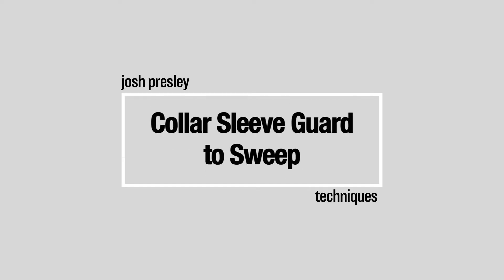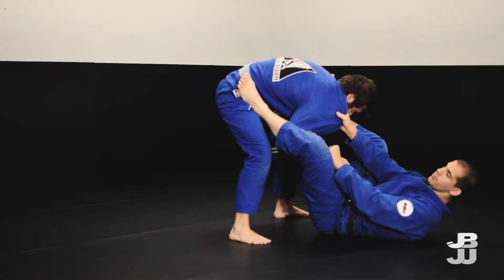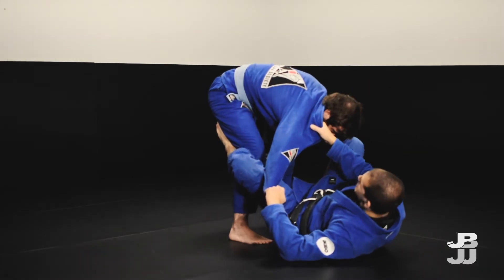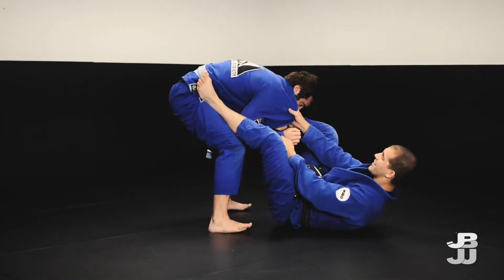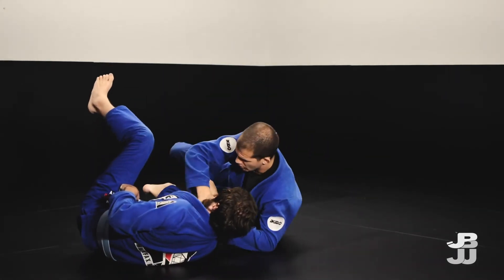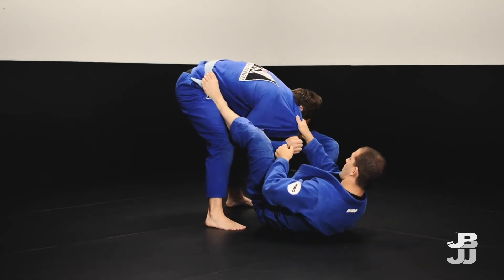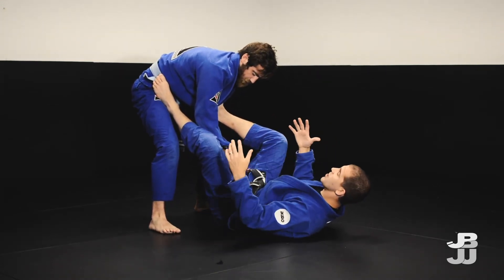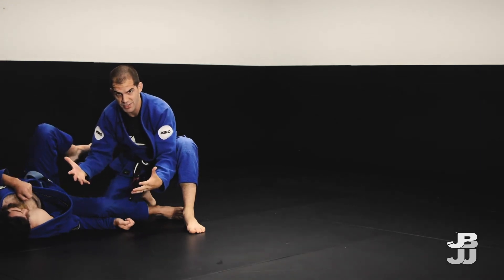Learn Open Guard Fast 4: Sweep from Collar Sleeve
Collar sleeve is the best open guard position to start to build your game off of. It can be played by any body type, gives you a wall of defense against your opponent, and gives you many options to attack.
This move combines submission threats with an easy sweep. .

4 out of 4 for the collar sleeve series.

My gym is in Wellington, Nova Scotia, Canada 🇨🇦 Please come train with me! 🤙